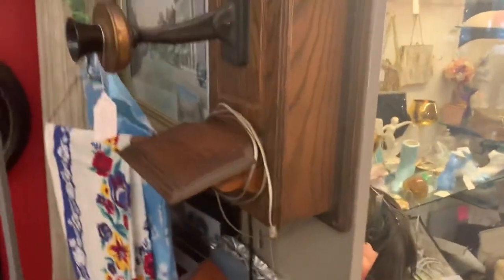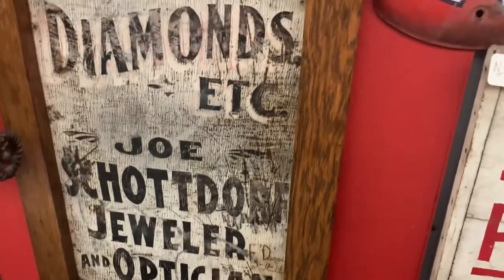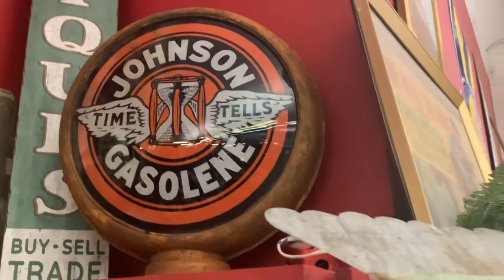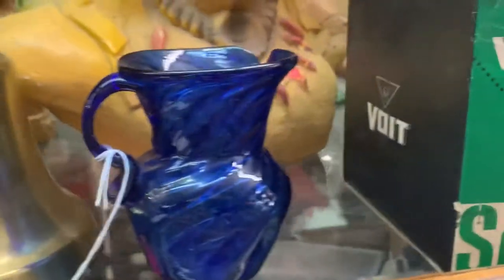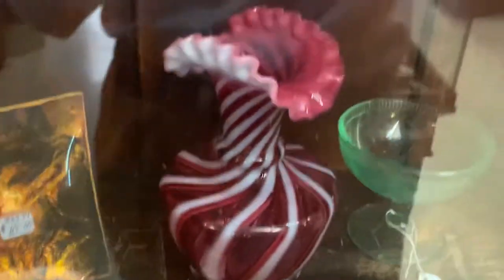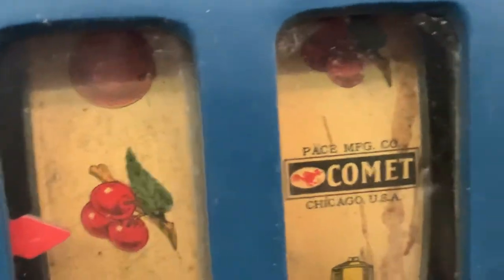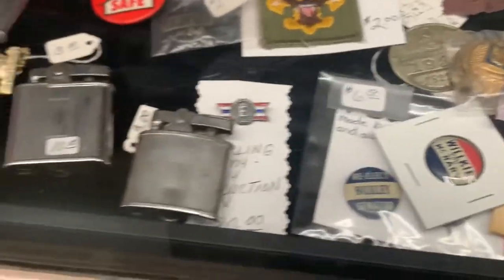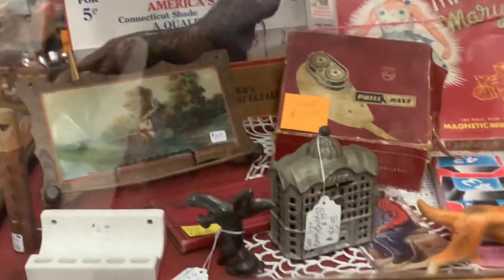Fort Defiance Antiques Tour! Part 2 - Shop with me! Thrift with me! Great stuff!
I am touring Fort Defiance Antiques! A local antique store near me! Enjoy!